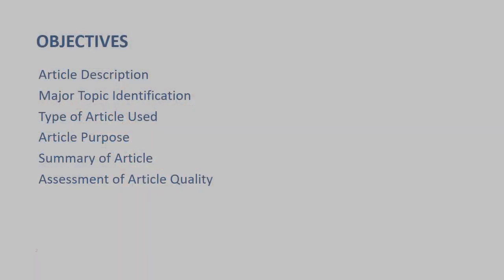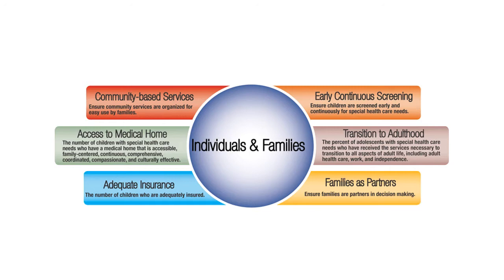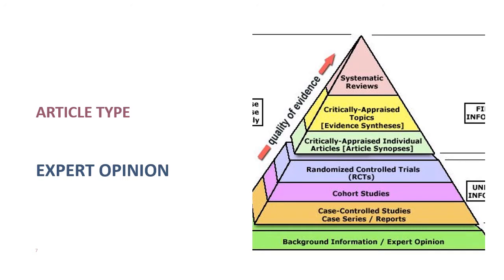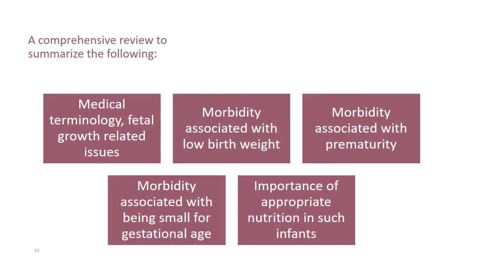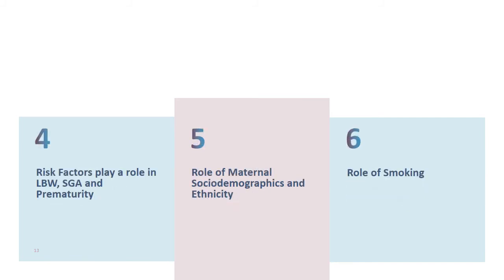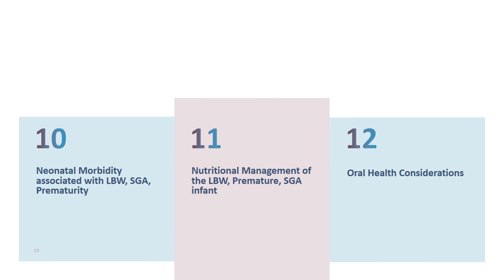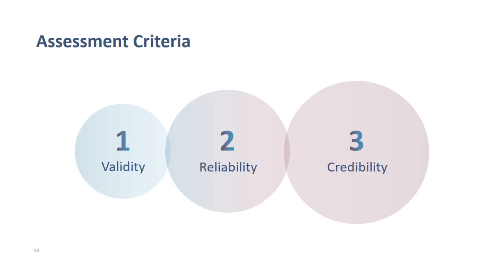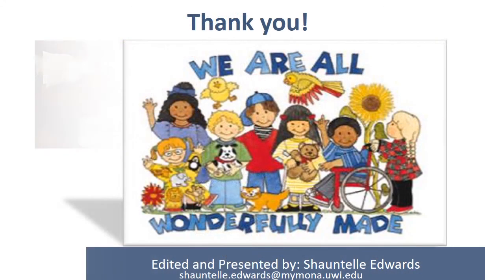Special Needs Article 1 Literature Review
Medical, Nutritional, and Dental Considerations in Children With low Birth Weight